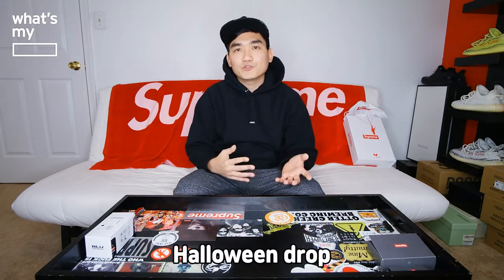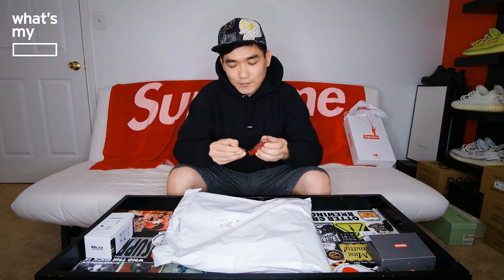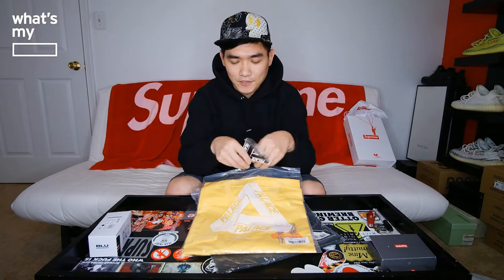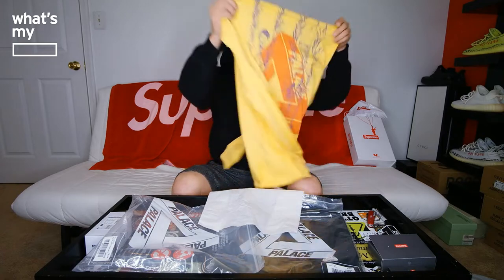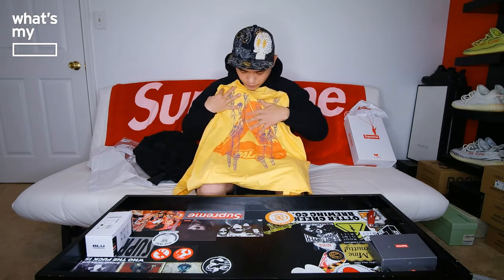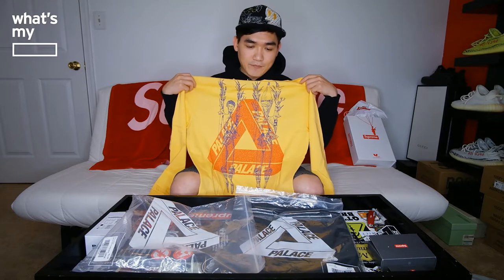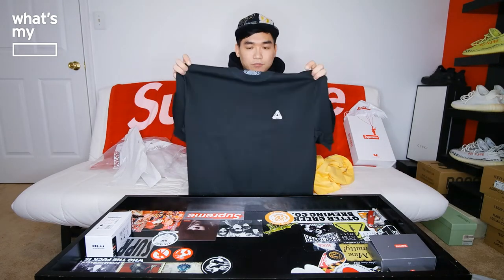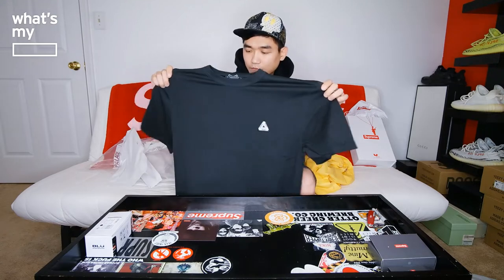[What's My Blank?] Palace Pair of Hippys Longsleeve & Sofar T-Shirt Unboxing (Palace Week 5)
What's My Blank? / SUYOON
Palace Pair of Hippys Longsleeve (Palace Week 5)
Palace Sofar T-Shirt (Palace Week 4)